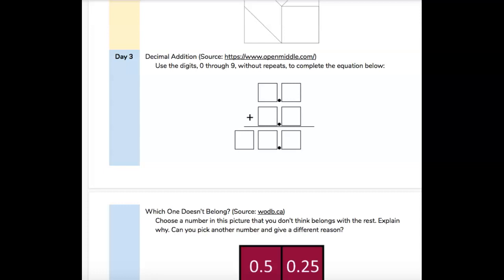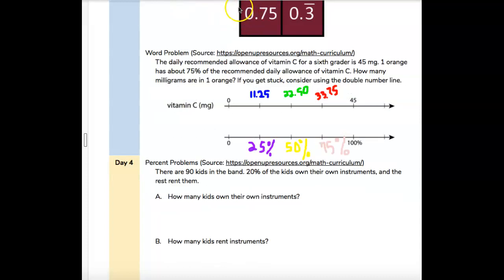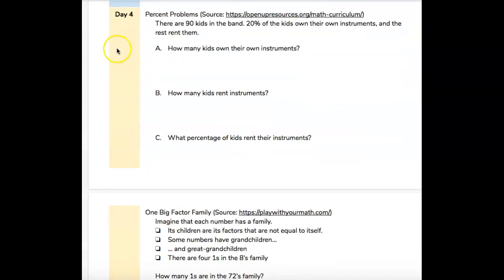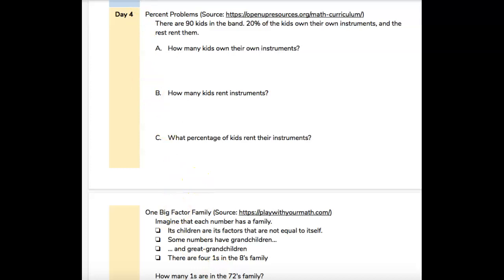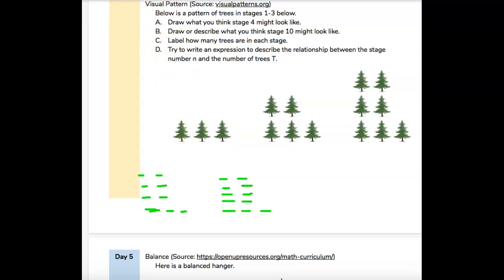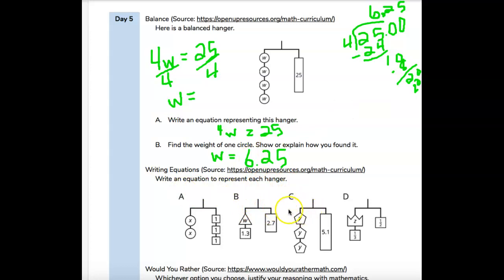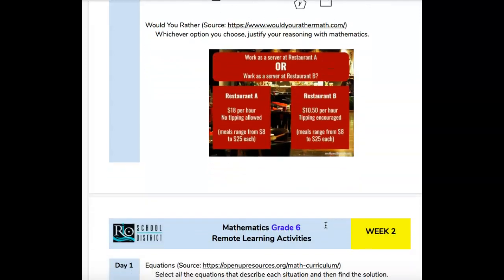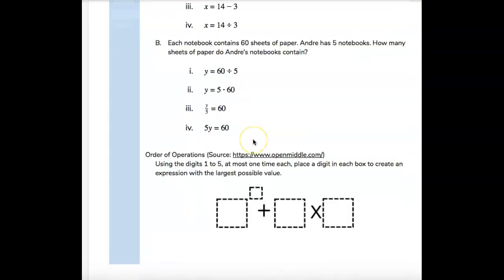6th grade Home Learning Packet pgs. 4, 5, and 1 (week 2)